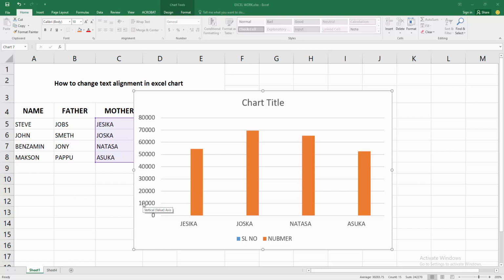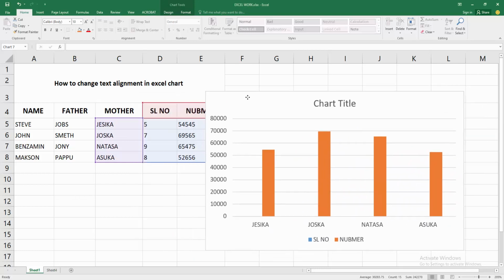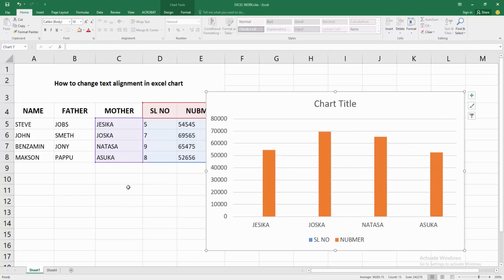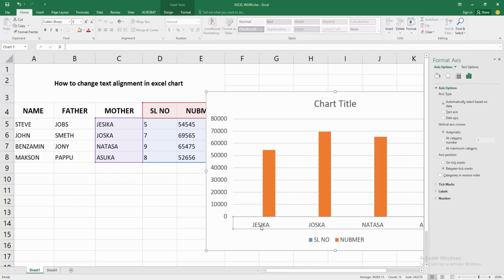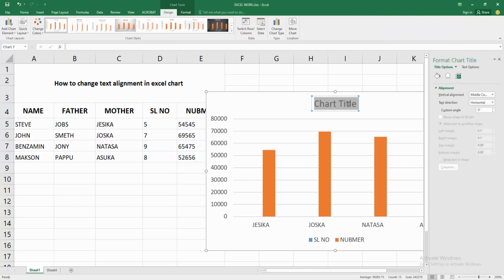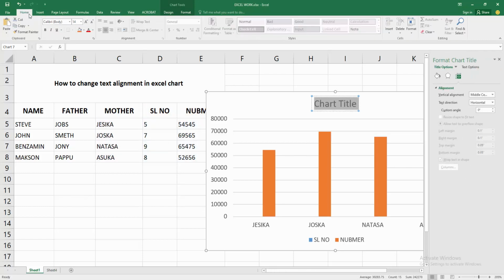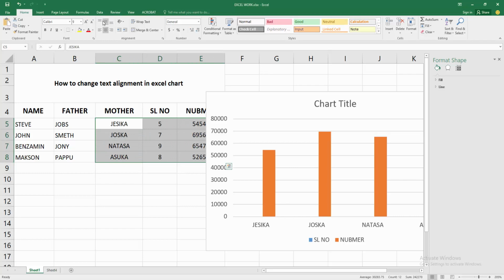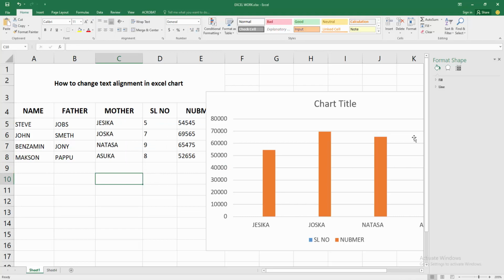How to change text alignment in excel chart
Assalamu Walaikum,
In this video I will show you, How to change text alignment in excel chart.  Let's get started.